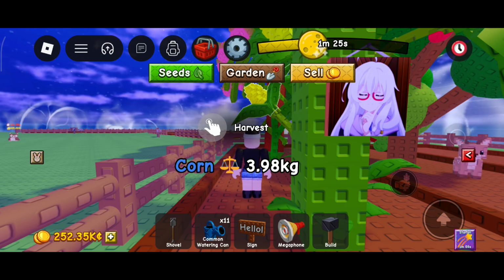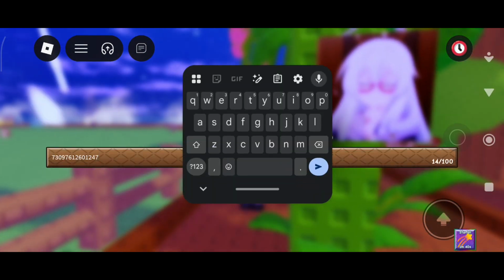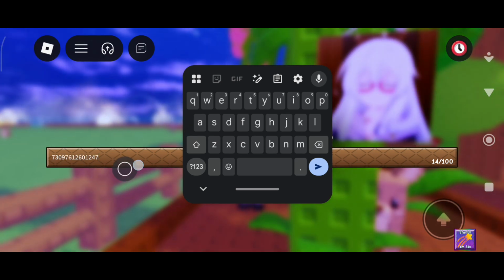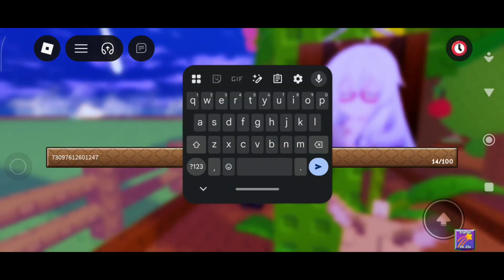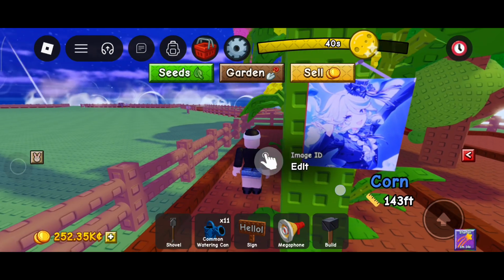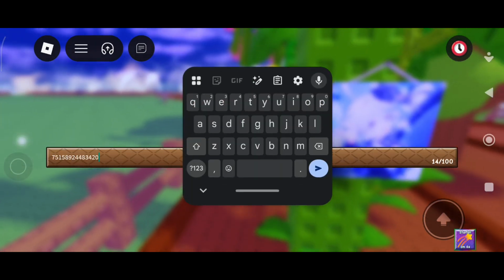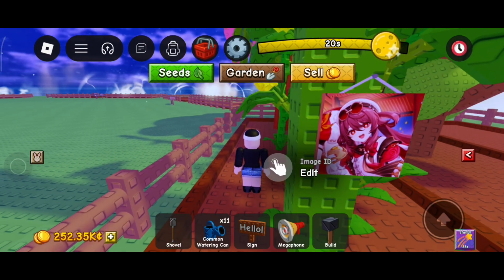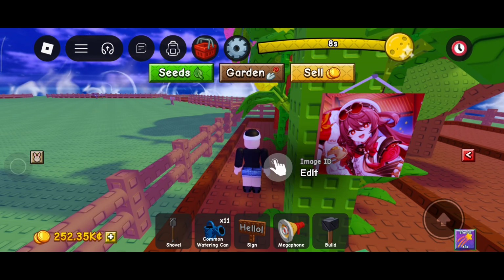How to Use Picture Frame Crate Image IDs in Grow a Garden 2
Discover how to use special anime image IDs to customize your picture frames in Grow a Garden 2. This tutorial walks you through the simple steps to personalize your farm decor with unique animations.

Learn where to get picture frames and how to easily apply these secret codes to bring your virtual garden to life. We reveal three must-see anim IDs that will make your game items stand out, adding a personal touch to your in-game environment.

Enhance your Grow a Garden 2 experience with these simple customization tips for picture frames and prop decor.

0:00 Grow a Garden 2 Picture Frame IDs Intro
0:12 How to Get a Picture Frame Crate
0:29 Editing Your Picture Frame Prop
0:46 Revealing First Anime Image ID
0:59 Second & Third Anime Image IDs